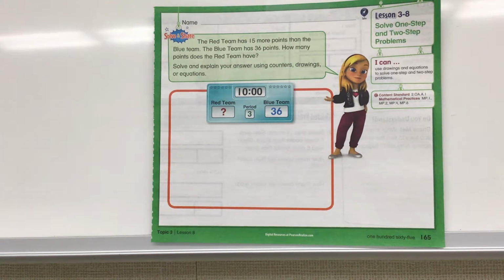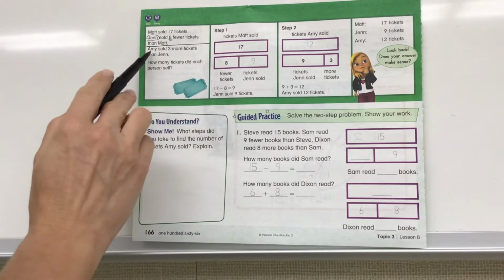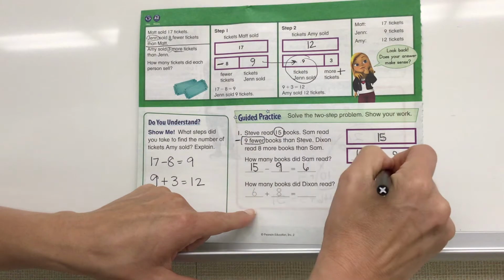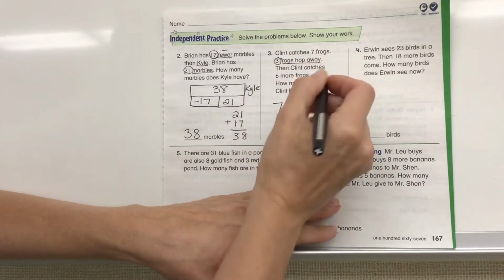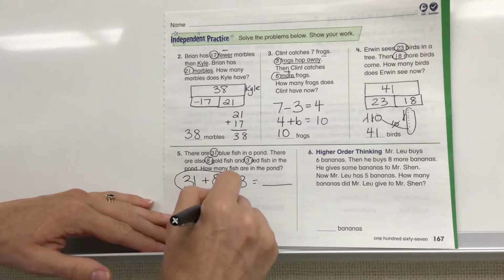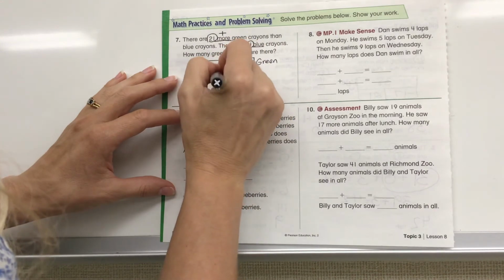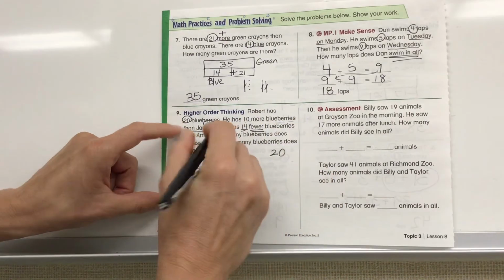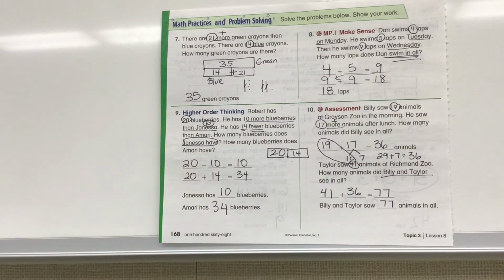2nd grade math lesson 3-8